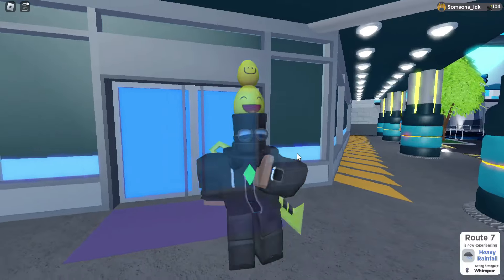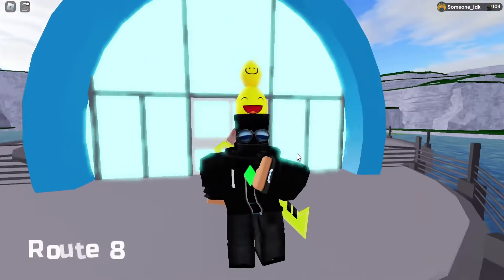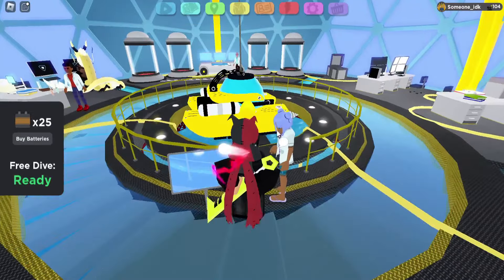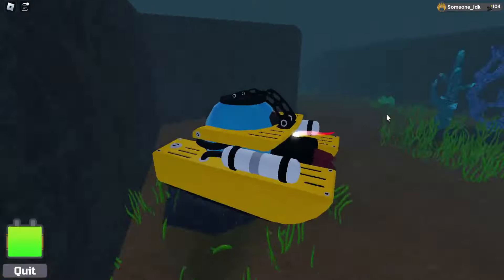❗Glitch to do the UMV FAST! | Loomian Legacy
Subscwibe 👉👈

I havent uploaded a video into my glitch playlist in over a year. Man, I remember when I used to have more glitching videos than pvp videos...